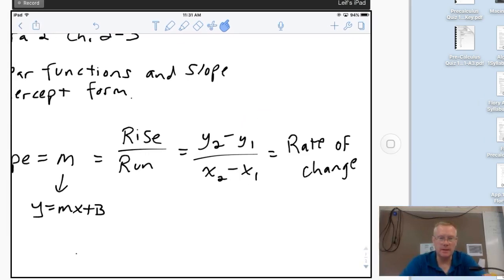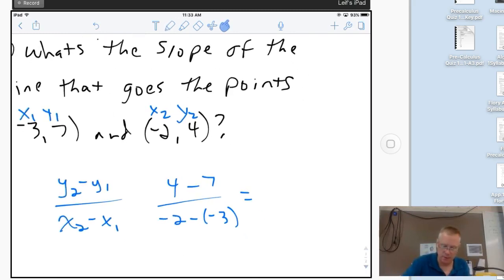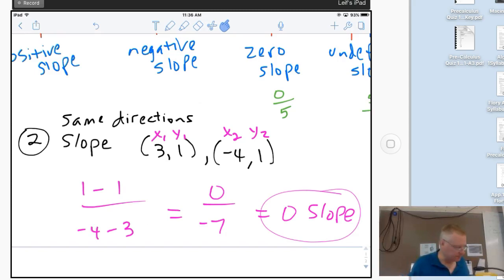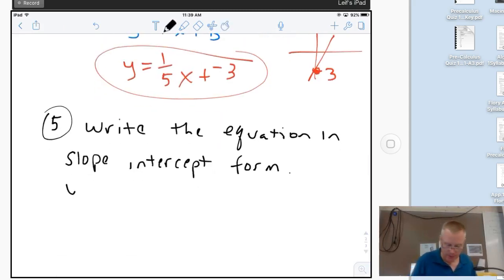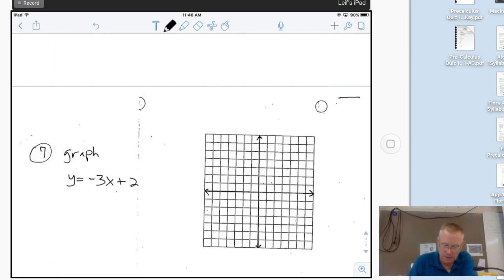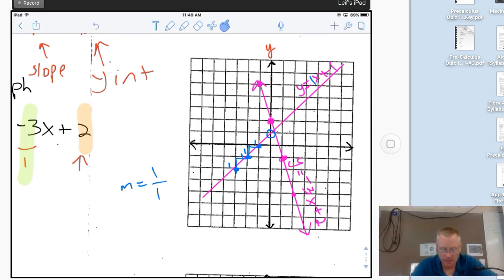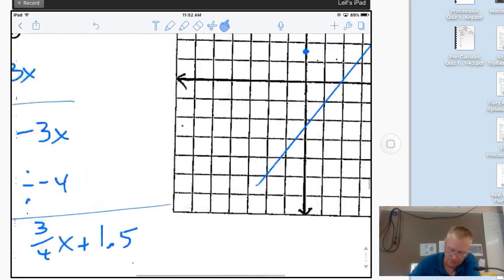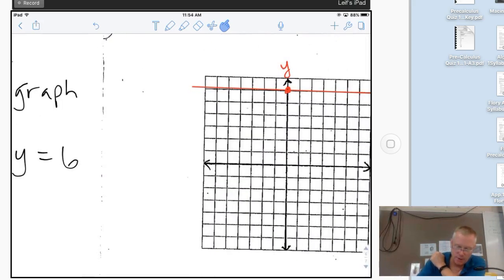Algebra 2 Ch. 2-3 Linear Functions and slope intercept form